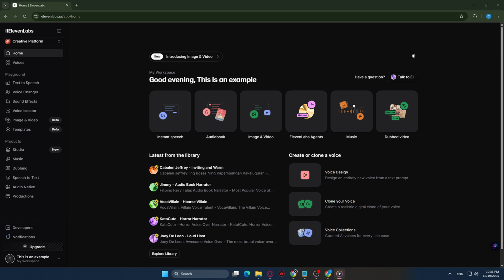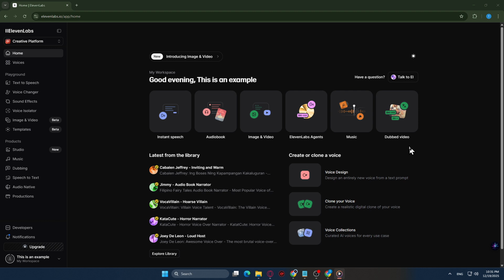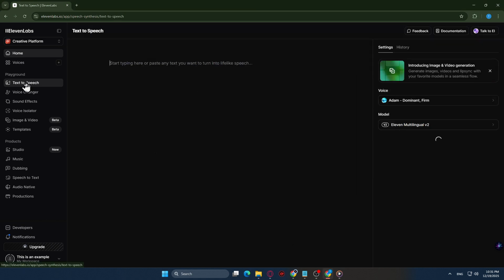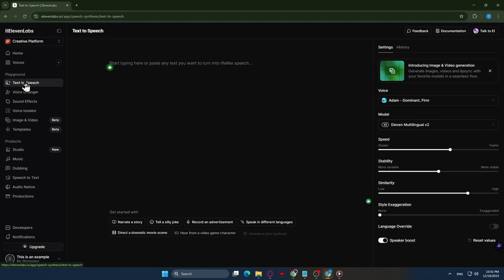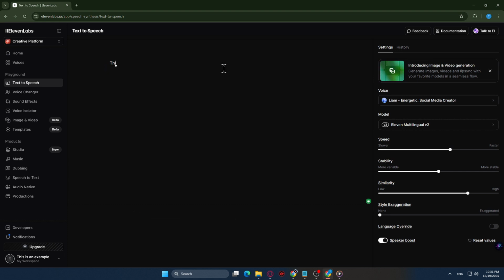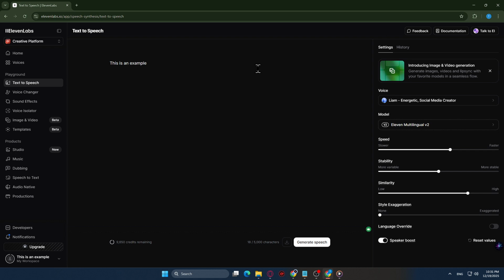How To Speed Up ElevenLabs Voice [2026 Guide]